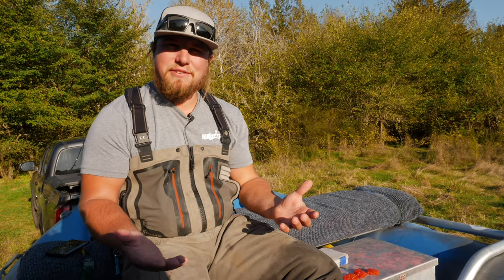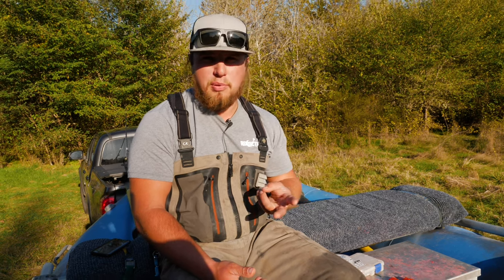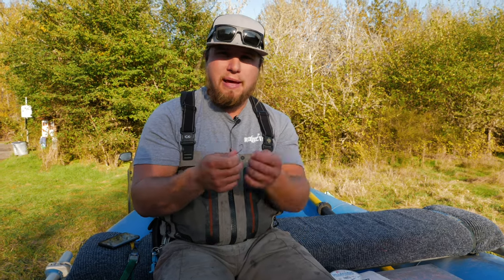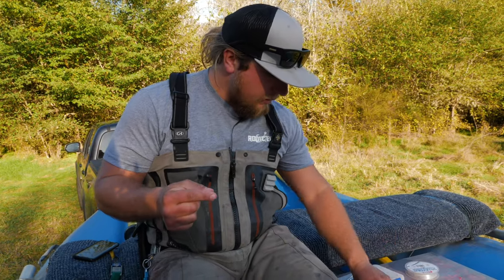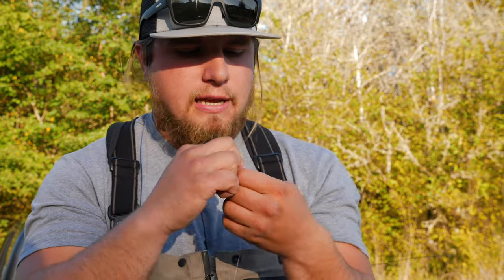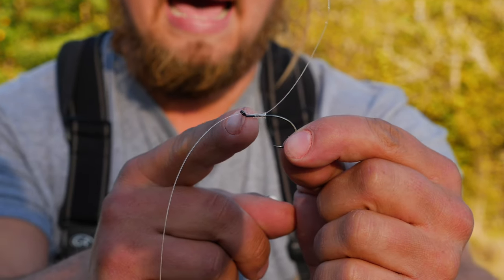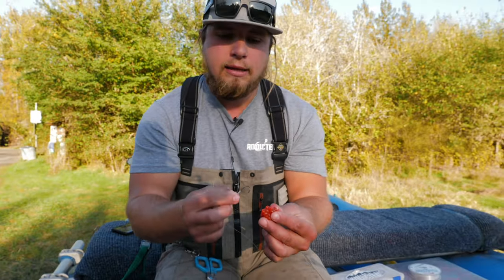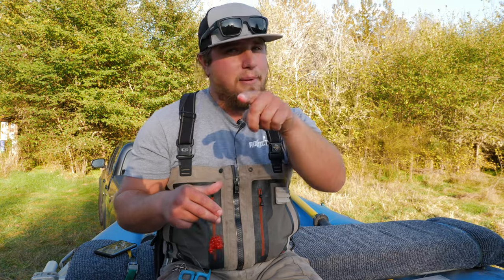The BEST Way To KEEP Salmon Eggs/Roe On Your FISHING HOOK!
Salmon, trout, and steelhead are going to have a hard time resisting a properly presented bait of salmon eggs.  When used properly the eggs can be one of the most effective baits in any scenario of fishing. Fishing salmon eggs or what's commonly called roe under a float or drifted can entice multiple bites from salmon, trout, or steelhead. In this video Jordan from Addicted Fishing demonstrates a little trick that helps keeps cured salmon eggs on your hook better using the egg loop. He also goes over how to tie an egg loop knot using the perfect egg loop hook. So buckle up for some awesome salmon fishing tips, please tap that thumbs up button if you liked this video!!

STAY ADDICTED! 🤘🎣